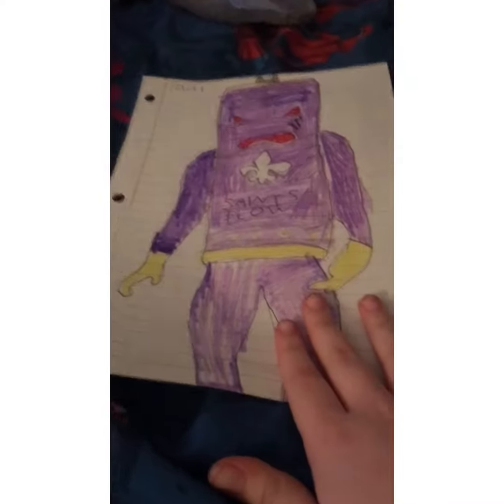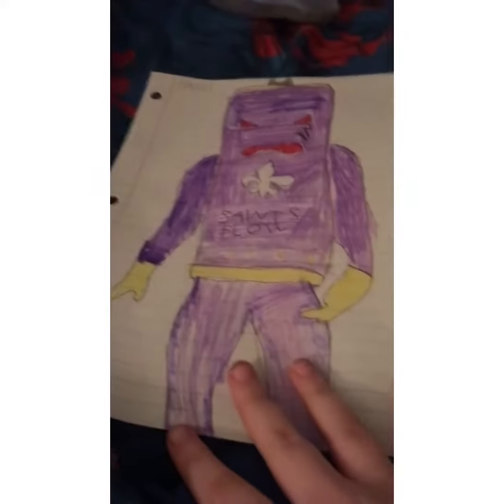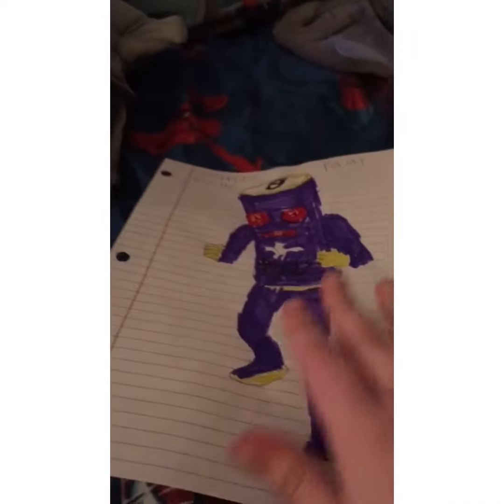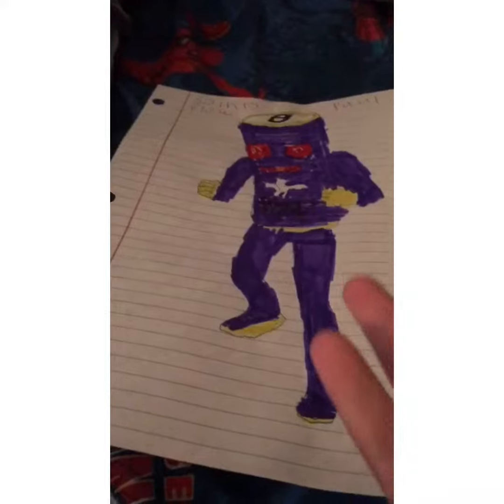Showing you my drawings